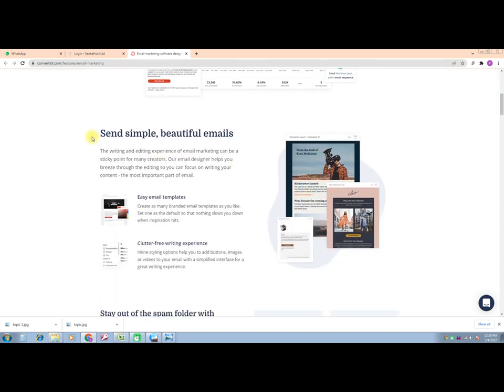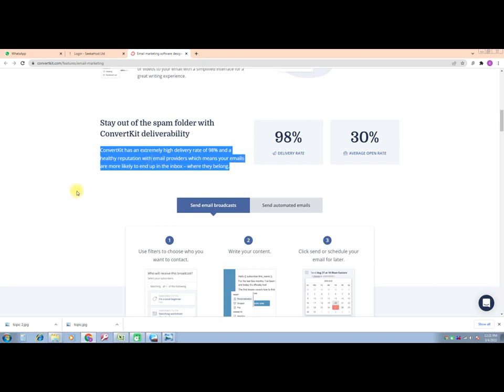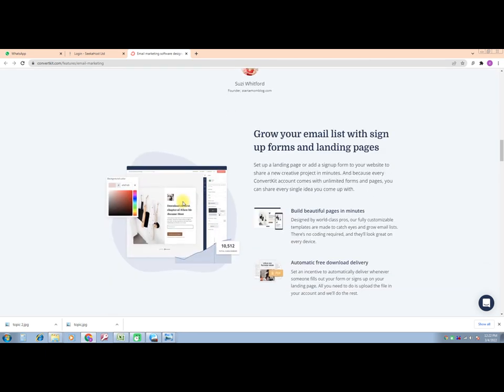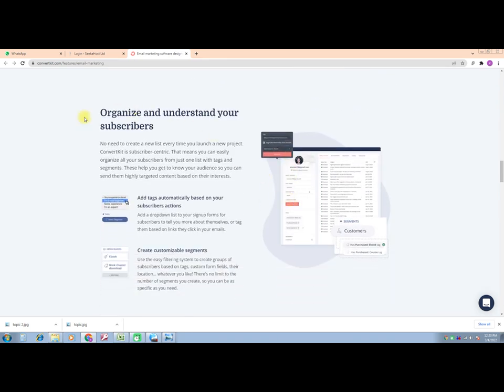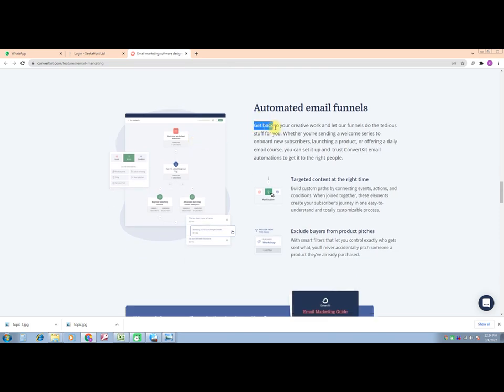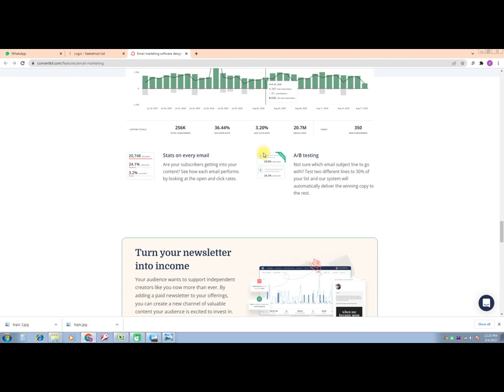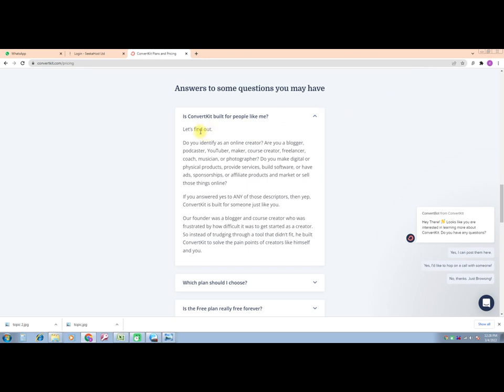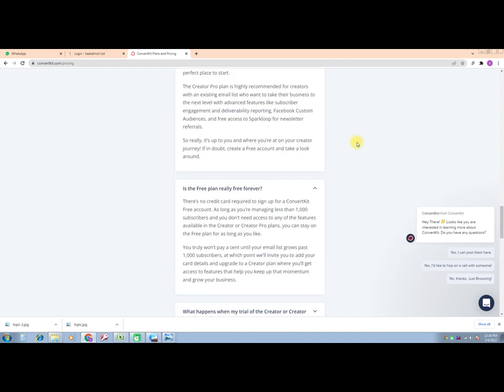WHAT IS CONVERTKIT AND USE OF CONVERTKIT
In this video we discuss about automation software and bid mangaement
We discuss that what is the automation software and how to bidmanagement
Working  ehat is the purpose of automatin software and how can we work and use automation software
Automatiomn software
Bid management